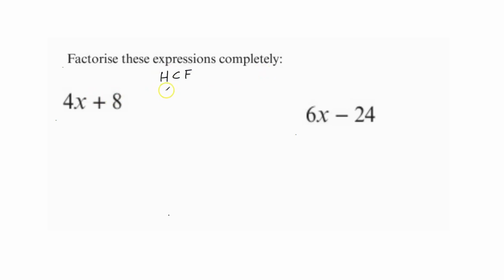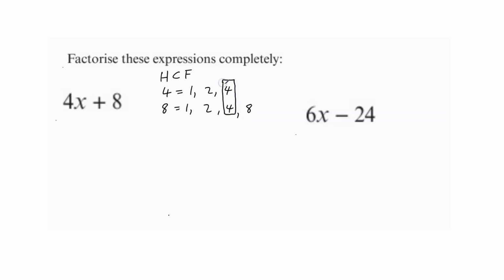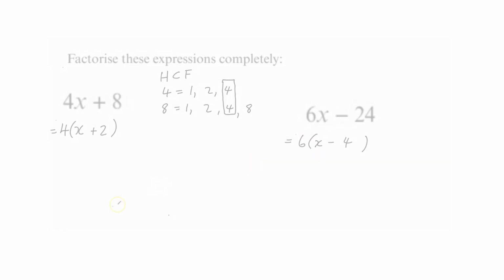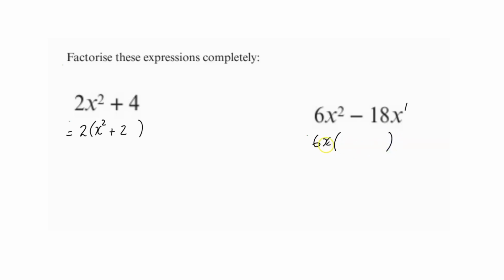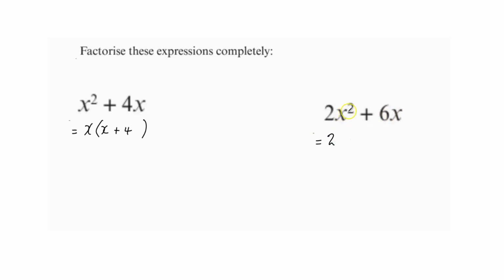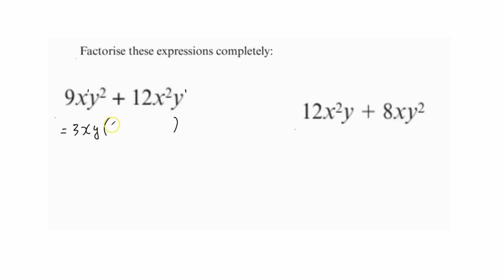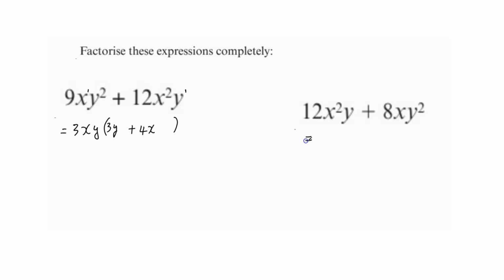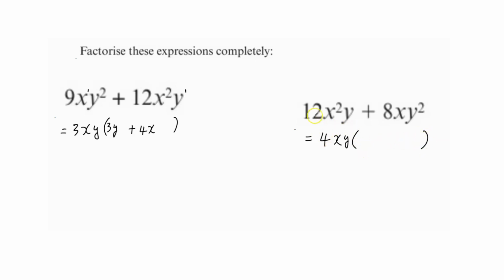How to factorise linear expressions and expressions involving quadratic and cubic terms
This video will help you to  understand how to factorise linear expressions and expressions involving quadratic and cubic terms.
Finding the HCF and putting it outside the bracket.
e.g.. 4x- 8= 4(x-2).

Here is is the HCF of 8